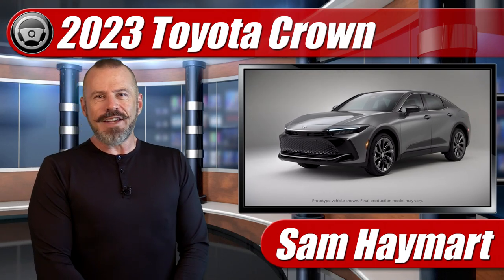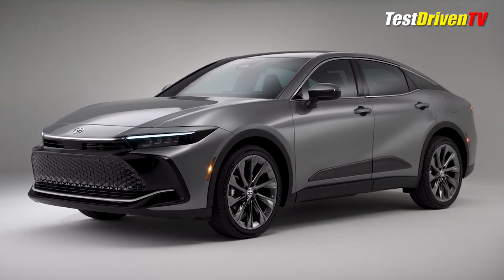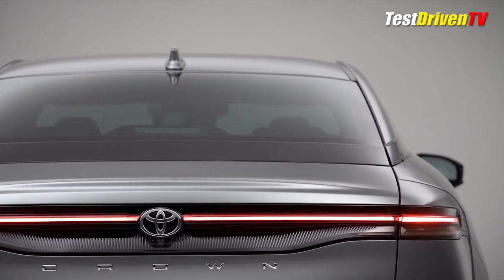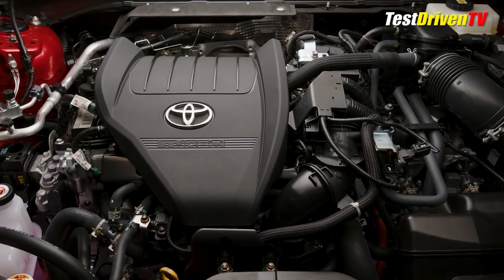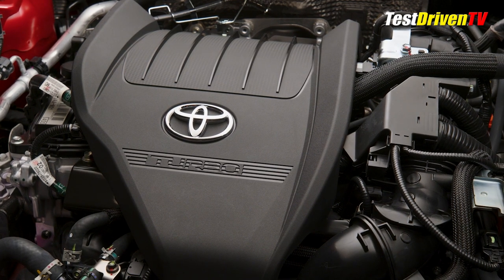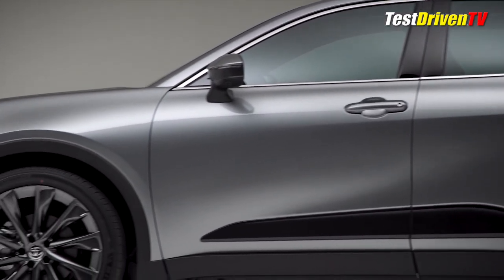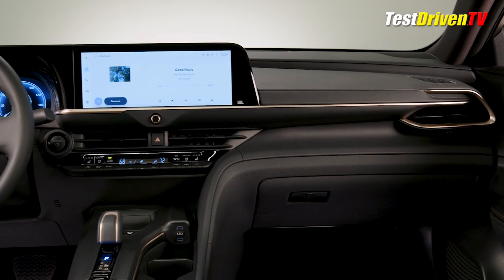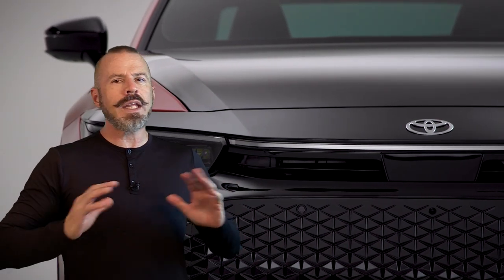2023 Toyota Crown: Flagship Returns!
We take a close look at the all-new 2023 Toyota Crown hybrid sedan which marks the return of the brand's global flagship model. Full first look review inside and out with outline of key specs.